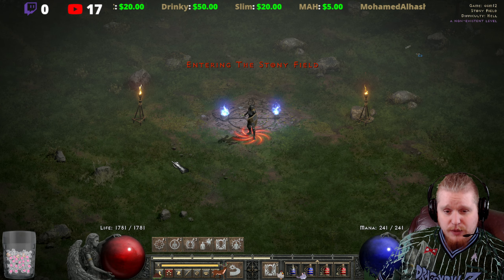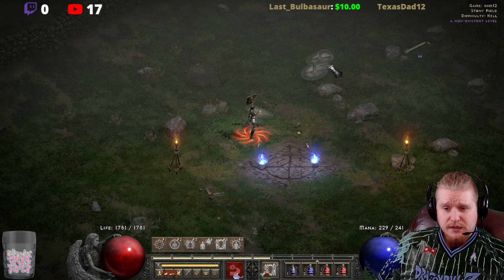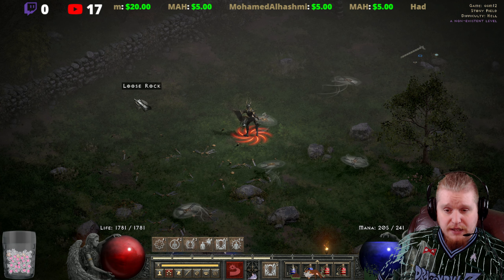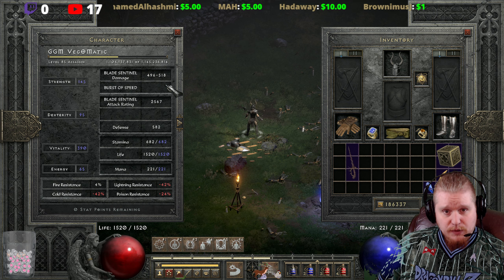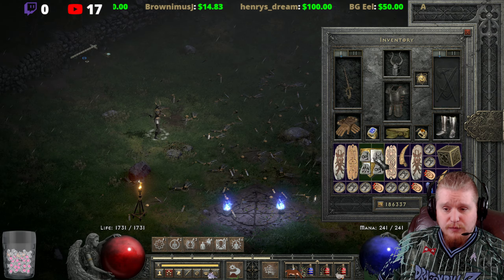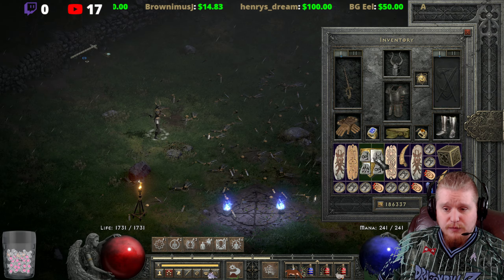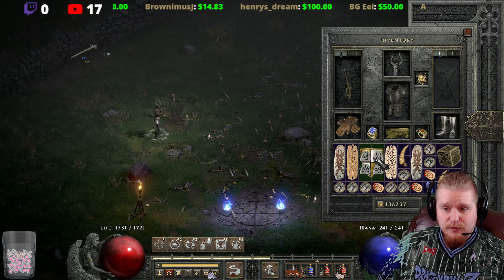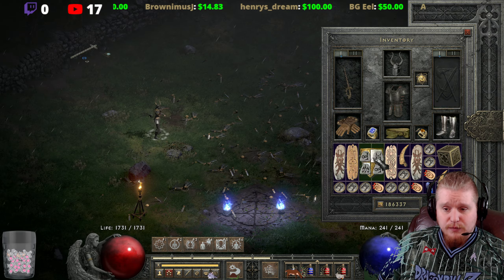D2R Skills & Abilities - Blade Sentinel (Assassin Traps){Updated v2.6}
Hello Guys and Gals Today I am going to go over the Assassin Skill Blade Sentinel (Traps)